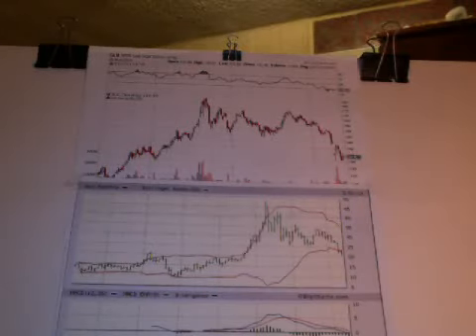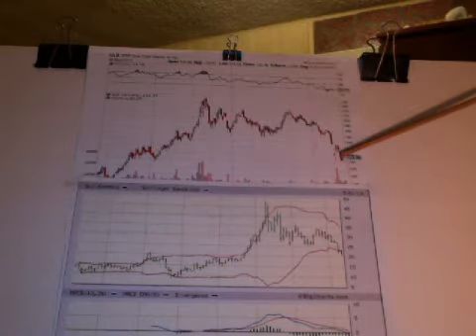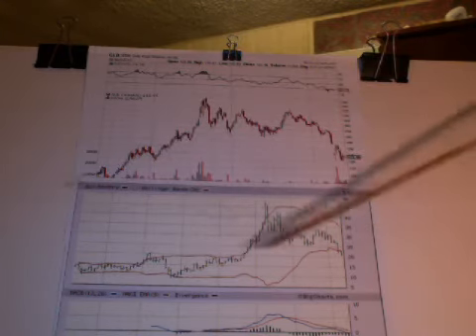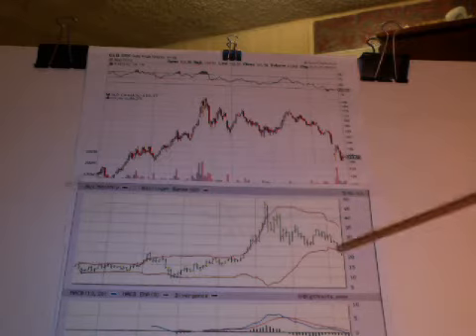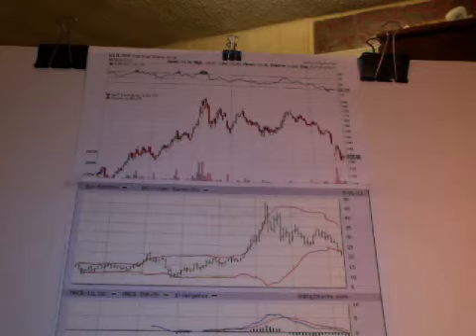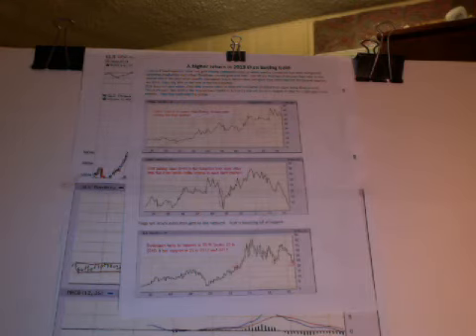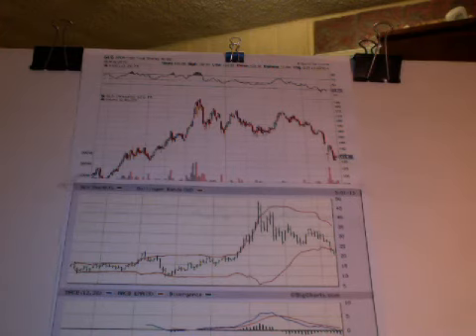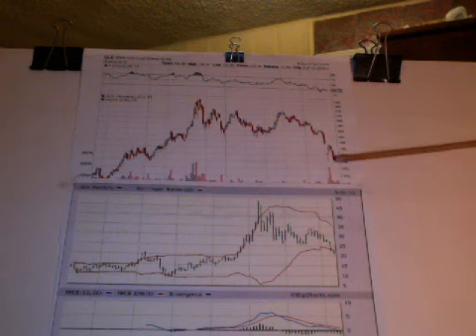Why Silver is a better buy than Gold in 2013